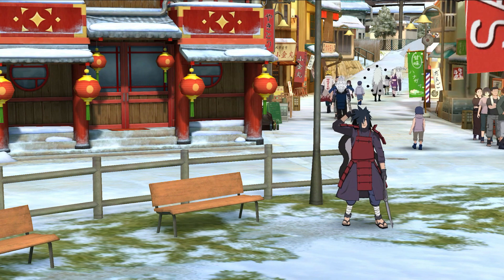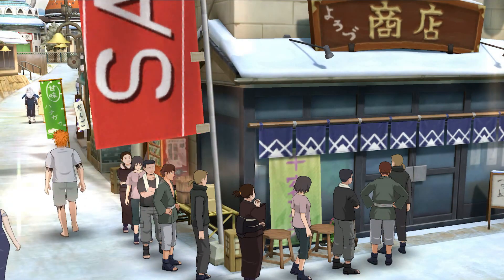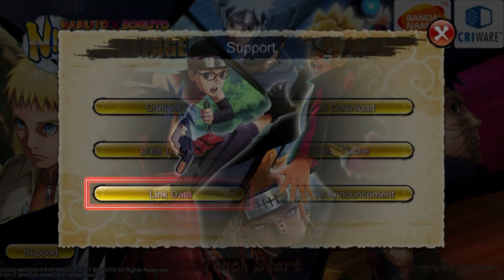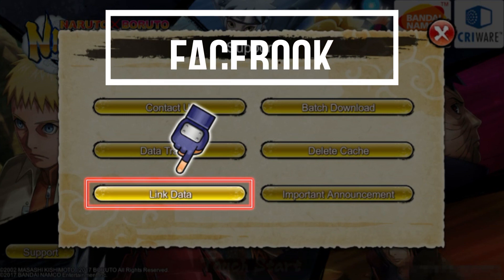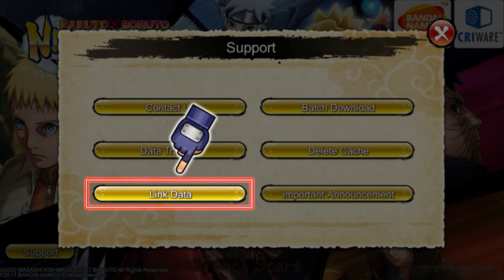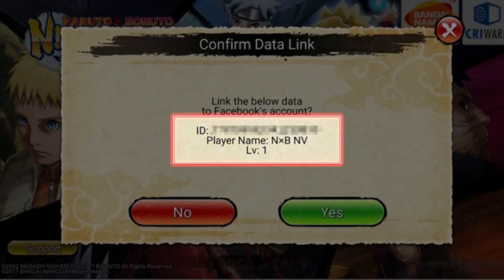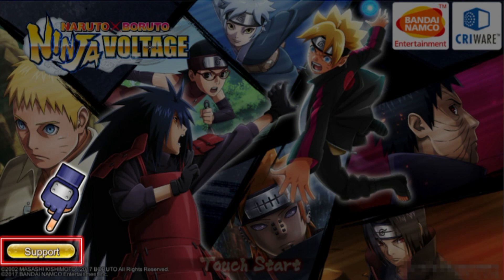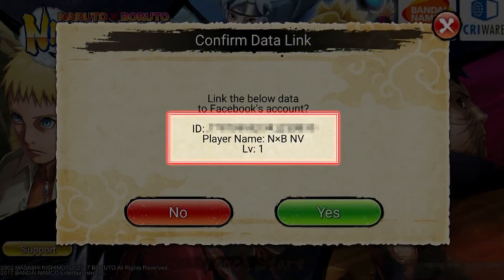NxB| How to link your account and transfer your data! | Same and different operating system| NxB NV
⏲TIMESTAMPS:
0:00 We reached 1,000 subscribers!
1:15 Link your data!
3:50 Transfer your data SAME operating system!
6:22 Transfer your data  DIFFERENT operating system!
10:22 You can LOSE your SHINOBITES!